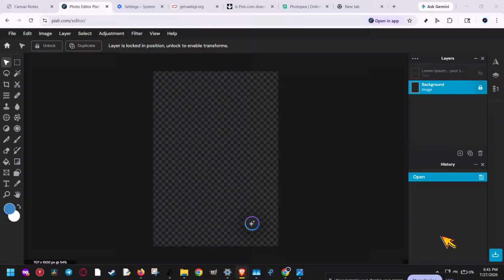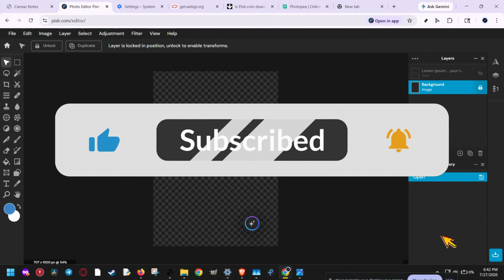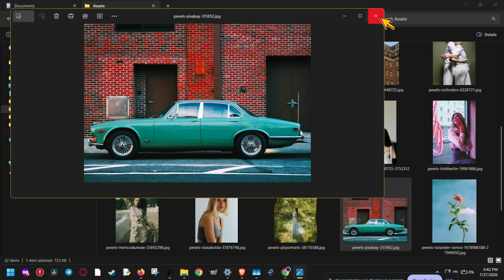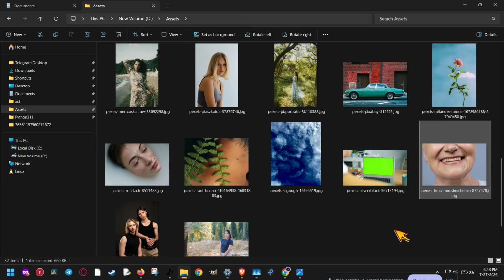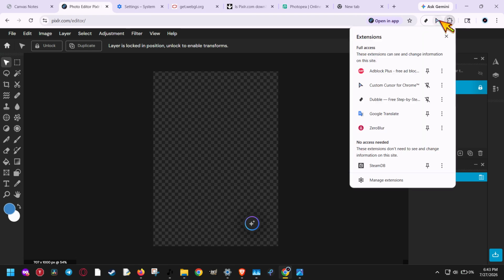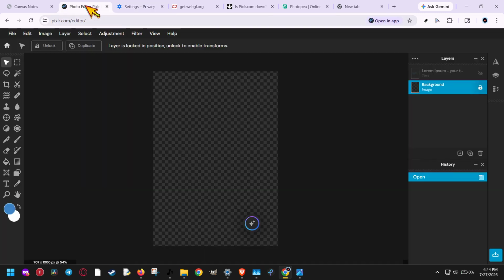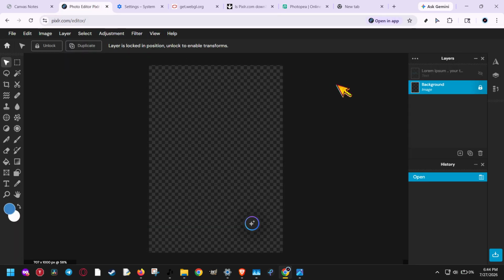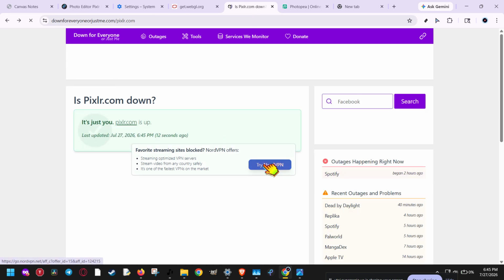Pixlr Image Upload Error [Fixes And Troubleshooting Guide]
Fix Pixlr image upload errors fast with this step-by-step troubleshooting guide. Learn how to check file formats, clear browser data, disable extensions, and test Pixlr server status.

🕚Timestamps:
0:00 Intro
0:22 Check File Format
0:54 Convert Unsupported Files
1:19 Reduce File Size And Dimensions
1:43 Test In Incognito Mode
2:03 Disable Extensions And VPNs
2:26 Clear Browser Data
2:54 Toggle Hardware Acceleration
3:18 Try A Different Browser
3:35 Check Pixlr Server Status
3:58 Outro

✍️What You'll Learn In This Video:
• How To Fix Pixlr Image Upload Errors
• How To Check Supported Image File Formats In Pixlr
• How To Convert HEIC, RAW, And Unsupported Files
• How To Reduce Image Size For Pixlr Uploads
• How To Disable Extensions That Block Pixlr
• How To Clear Browser Cache And Cookies
• How To Toggle Hardware Acceleration In Your Browser
• How To Test Pixlr In A Different Browser
• How To Check Whether Pixlr Is Down For Everyone

💡Pro Tips:
• Save a backup copy before converting or compressing your image.
• If one browser fails, test the same file in another browser before changing too many settings.
• After clearing browser data, sign back into Pixlr and retry the upload from a fresh session.
• If a VPN is active, disable it temporarily to rule out connection filtering.
• When in doubt, test a smaller JPG file first to confirm whether the issue is file-related or browser-related.